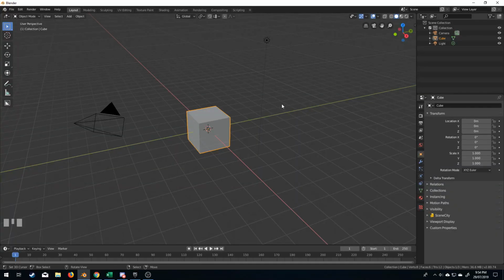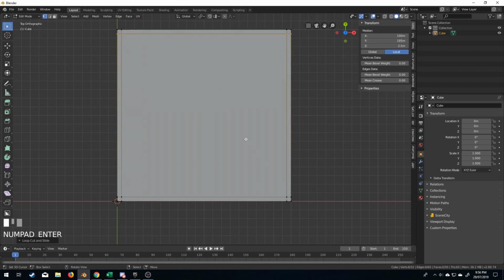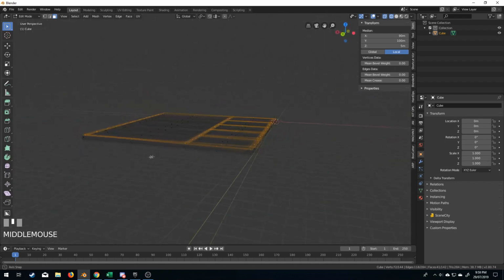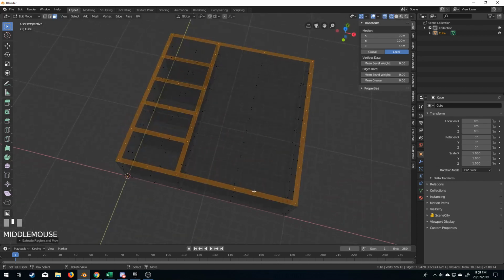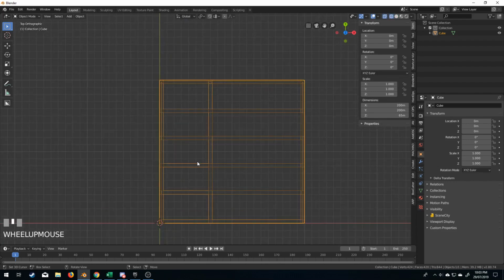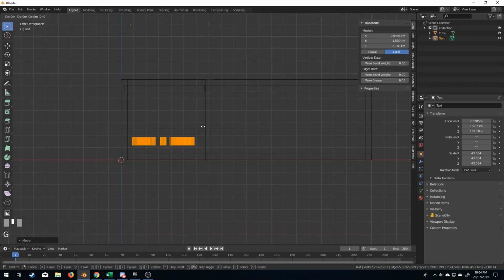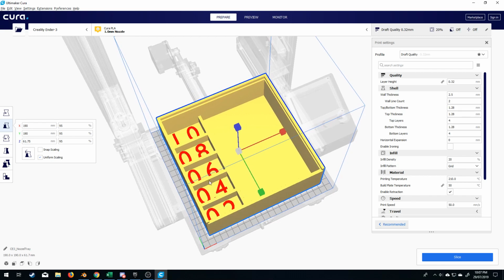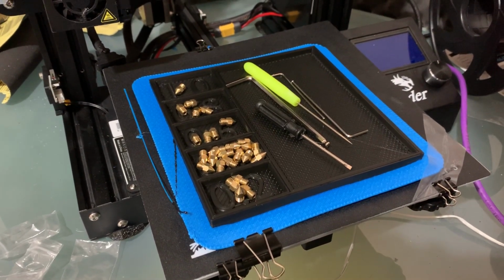How to make 3D prints - Storage tray - Design - Create - Print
We create a "Tray" for all my new nozzles and tools for the 3D Printer using Blender and Cura